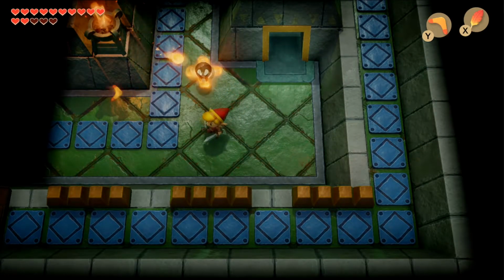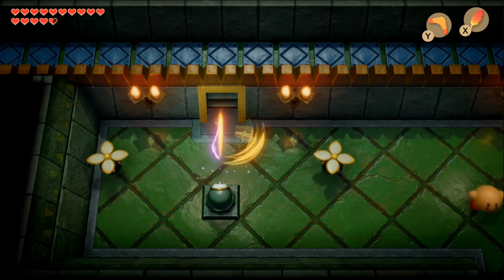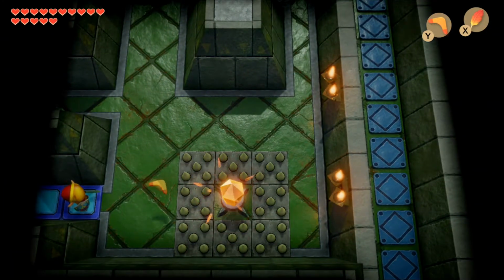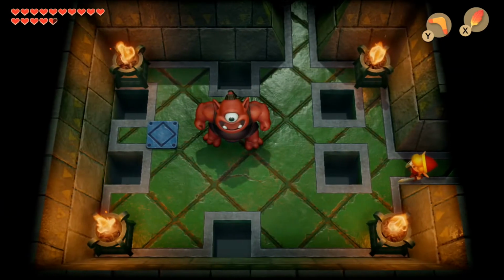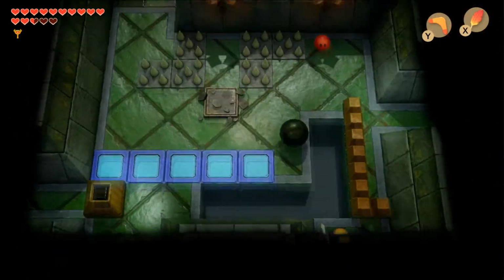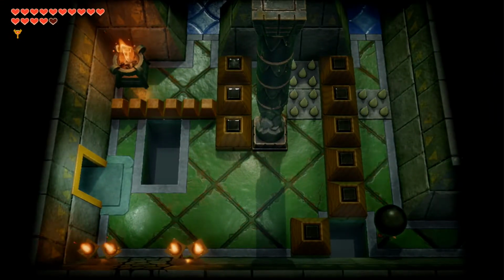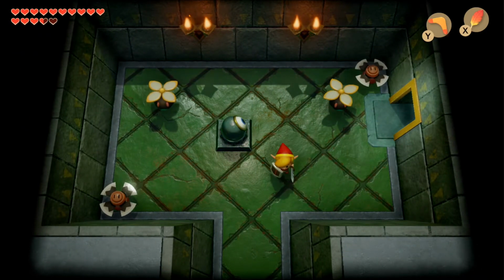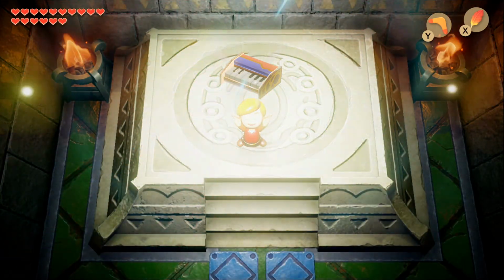Link's Awakening Switch | Eagle Tower Guide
We fight an entire tower full of eagles.

If you enjoyed this video consider giving it a like to help me out.